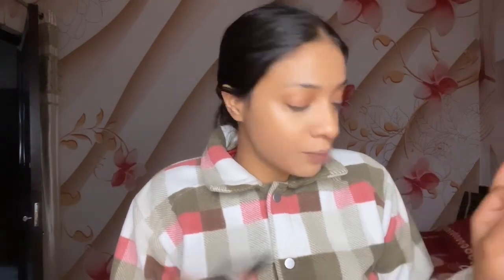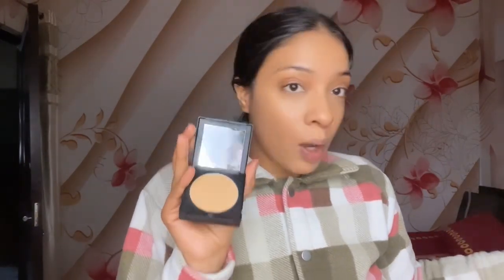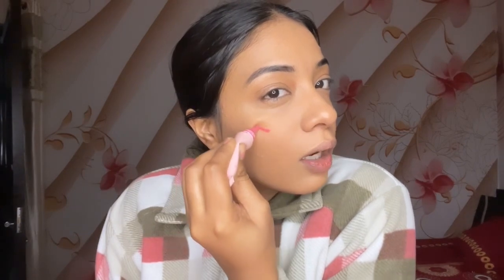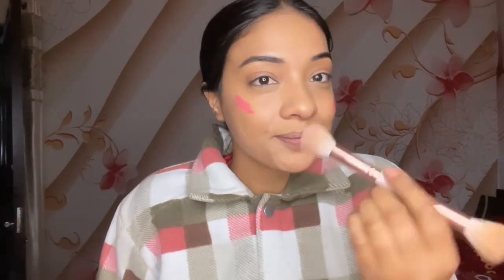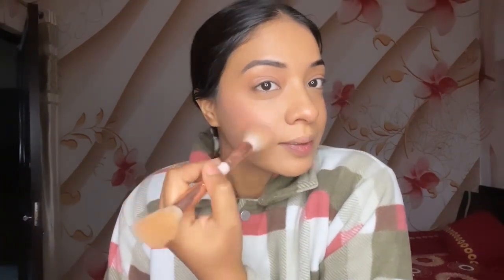5 Min Makeup For Office College Girls Without ❌Foundation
5 minute Makeup for Office College Girls without Foundation
Easy Daily Routine Makeup Look With CONCELOR
Daily Makeup Without Foundation in 5 Minute
Daily Makeup For Beginners